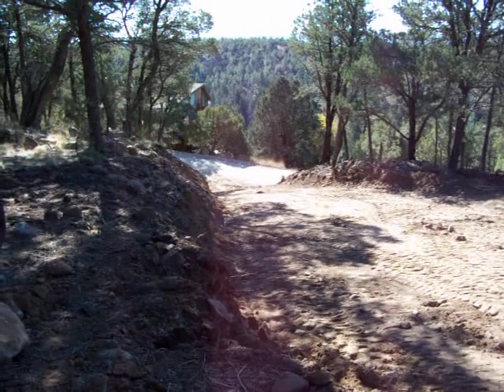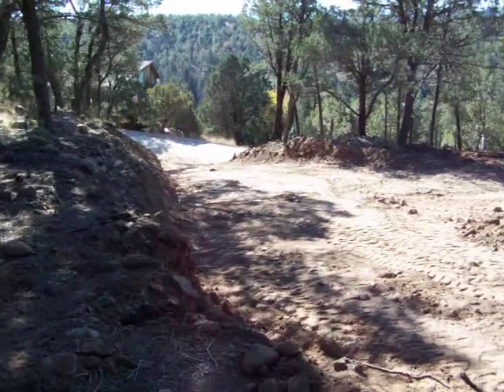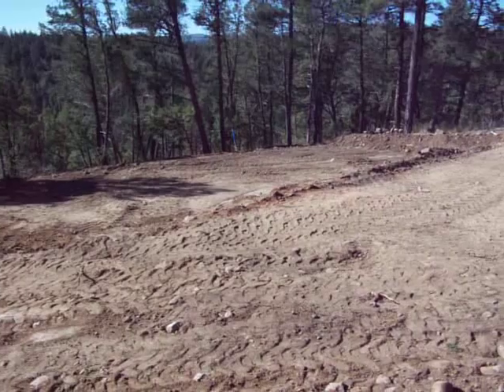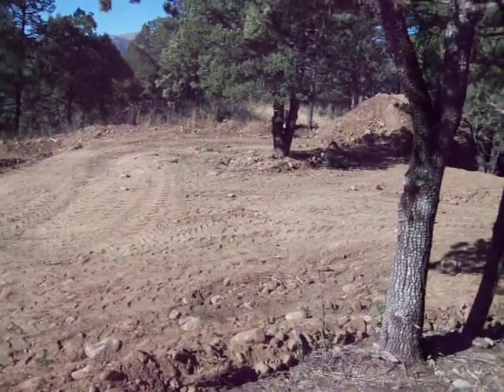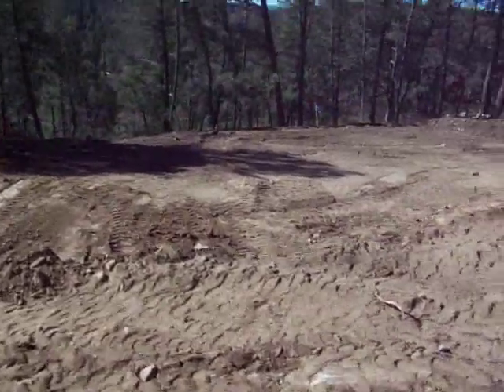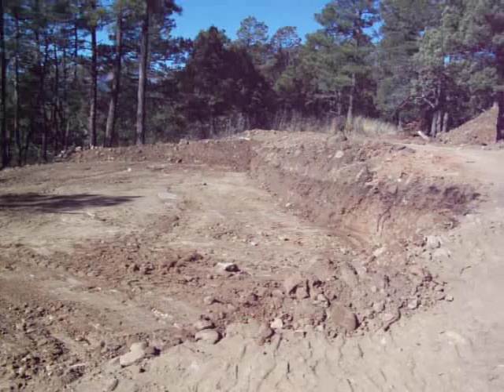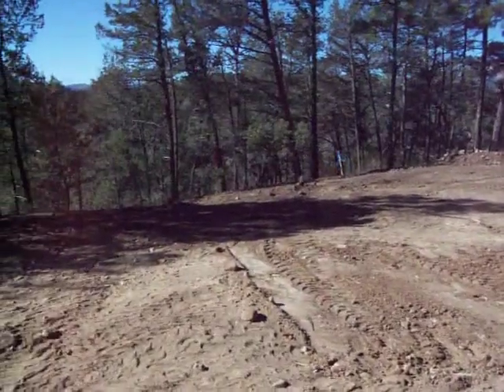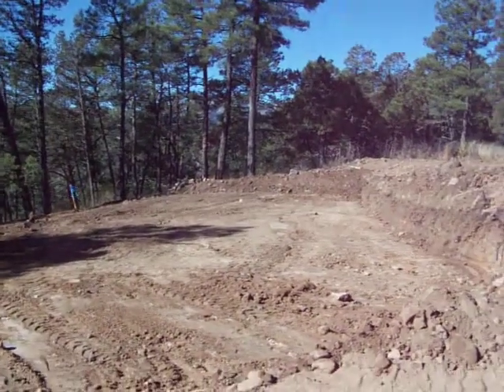Thur. 11_06_08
t